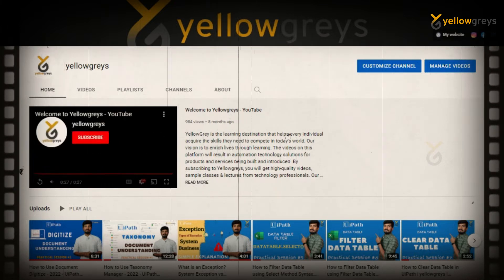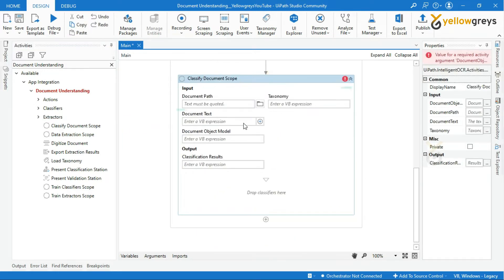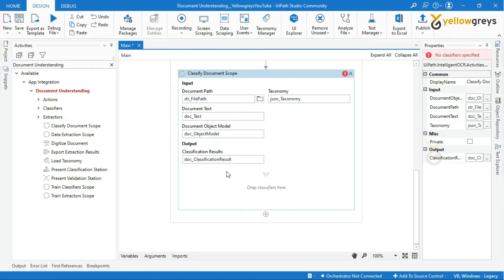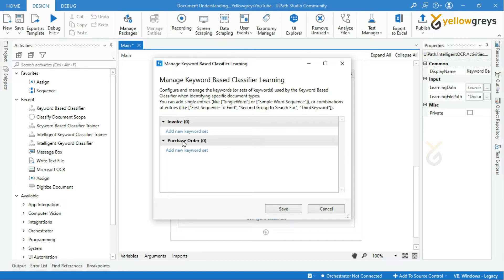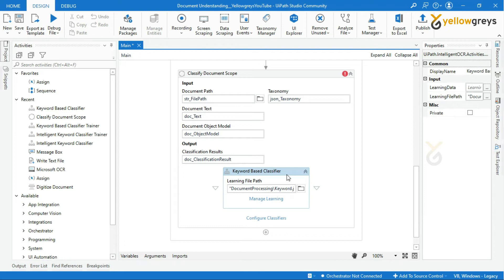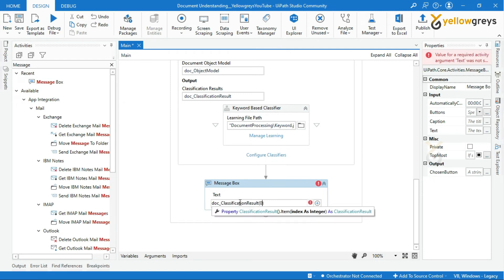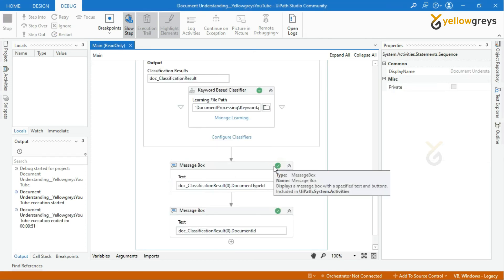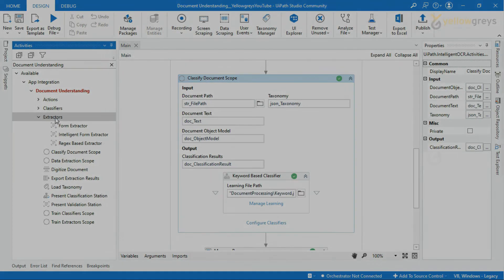How to Classify Documents in UiPath Document Understanding-2022 | Part #3 | yellowgreys - YouTube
In this video, I have explained how to classify documents using keyword-based classifiers in the UiPath document understanding

Do you think software robots can understand documents?
Even from PDFs, pictures, handwriting, and scans, to extract, analyze, and process data for you?
UiPath Document Understanding makes it possible for your robots to achieve exactly that. With AI's help, you can delegate more of your digital paperwork